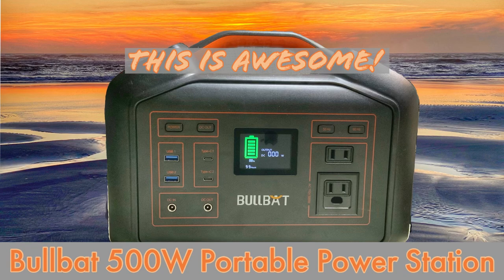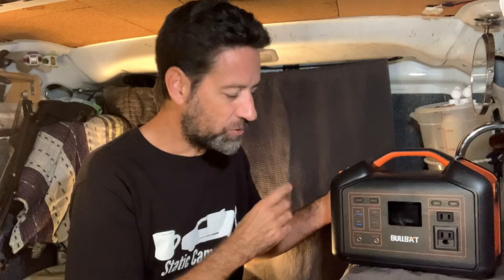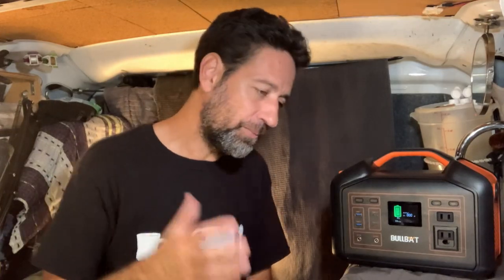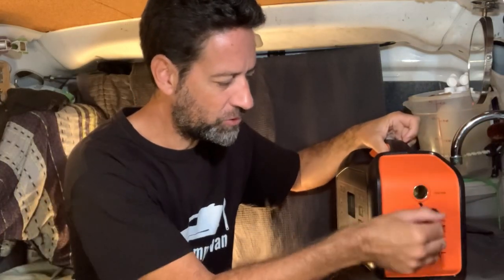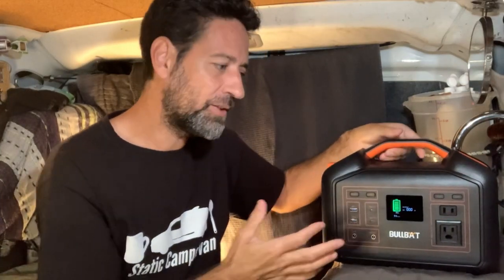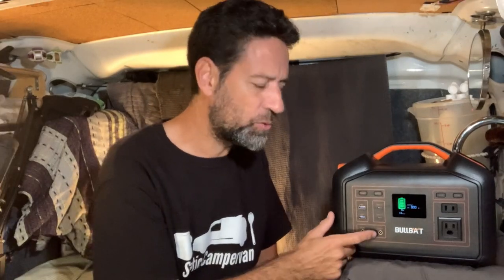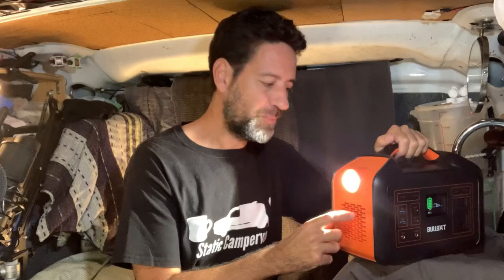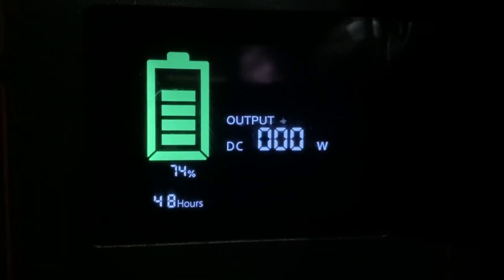Bullbat 500W Portable Power Station Review